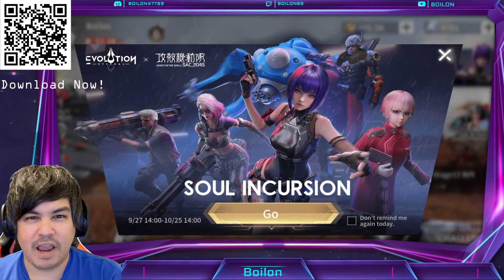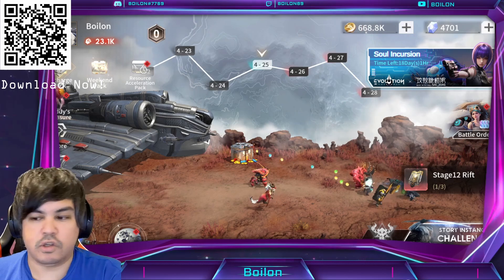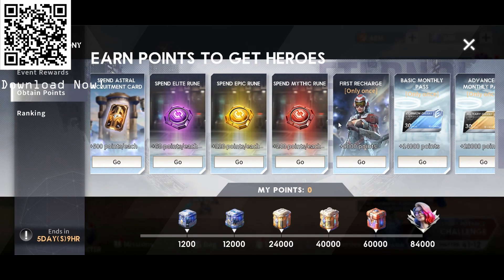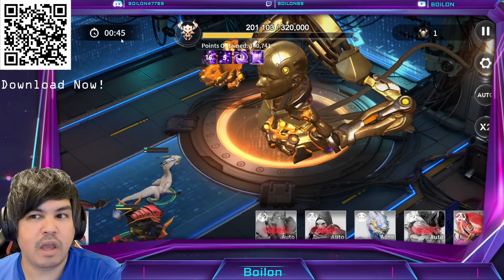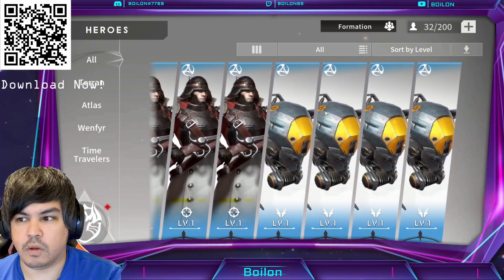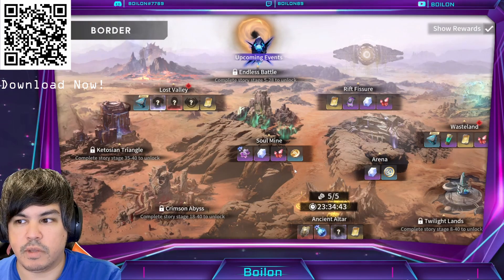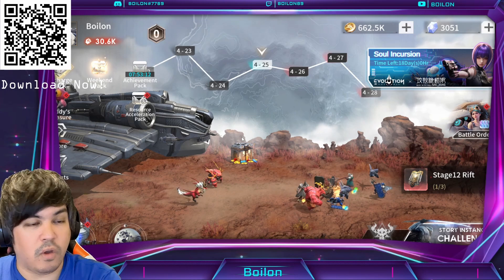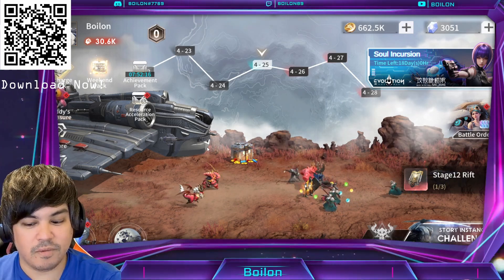BIG HYPE! NEW Collab FIRST IMPRESSIONS! Eternal Evolution x Ghost in the Shell: SAC_2045